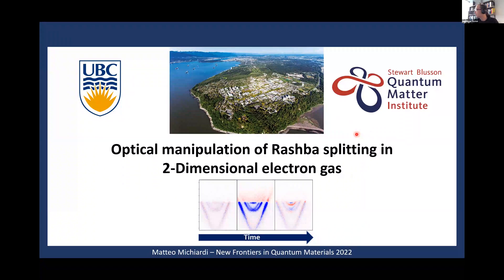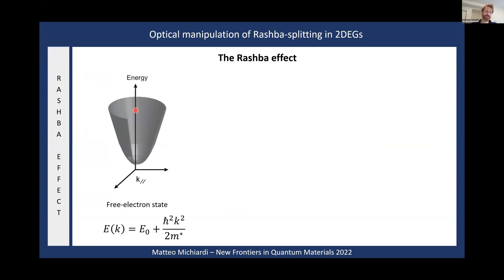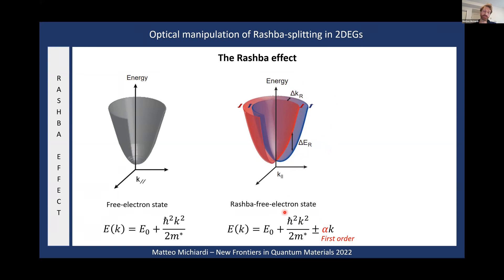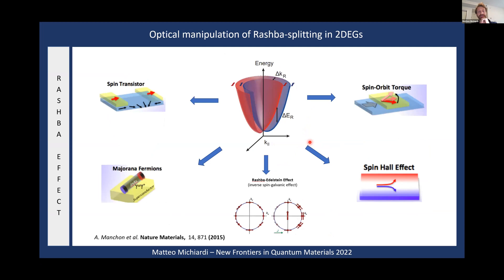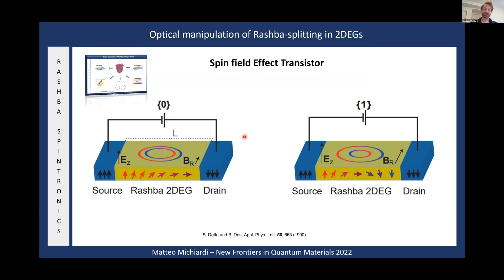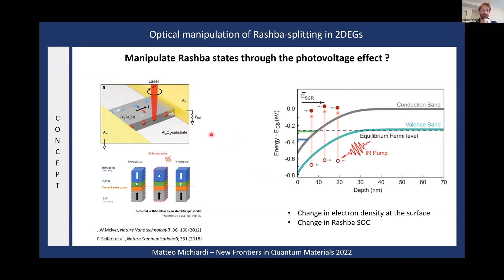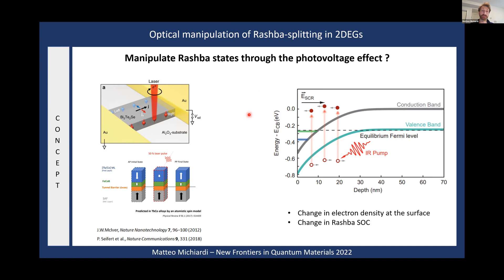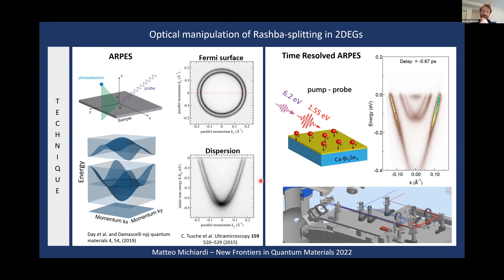Matteo Michiardi: Optical Manipulation of Rashba-splitting in 2-dimensional electron gas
Speaker: Dr. Matteo Michiardi
Date: December 13, 2022
Institution: University of British Columbia
Title: Optical Manipulation of Rashba-splitting in 2-dimensional electron gas